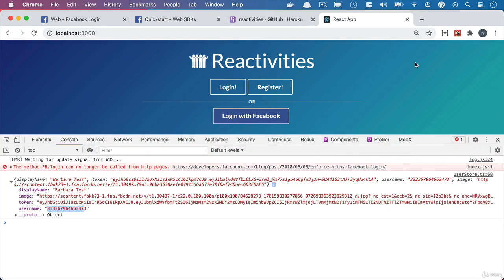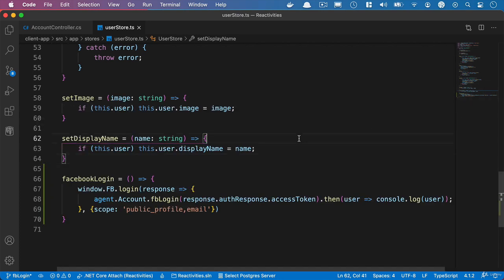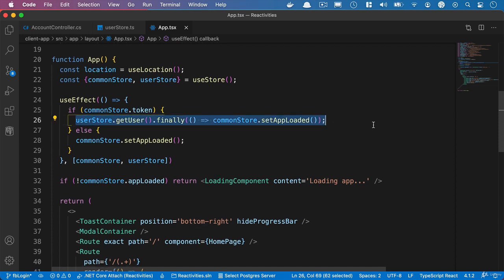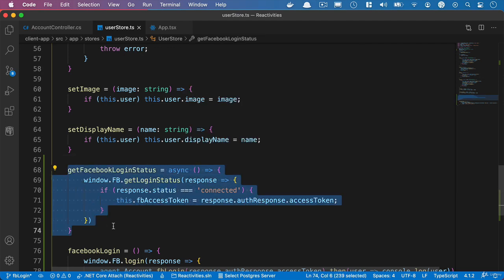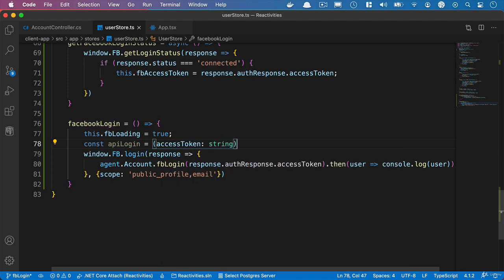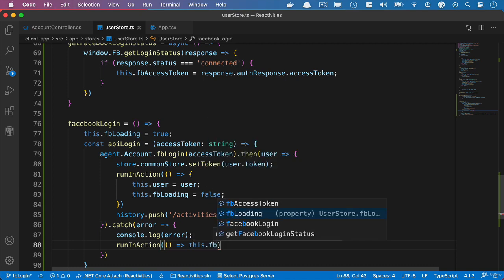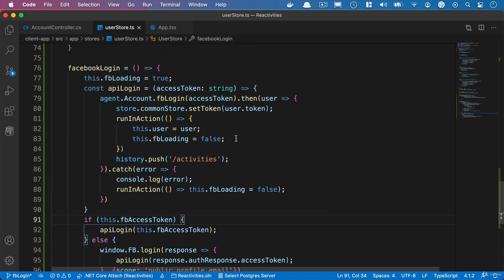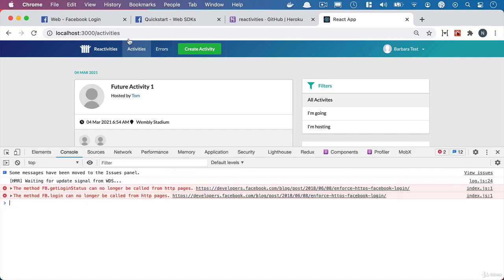Net Core and React Identity Cookbook Facebook login finishing touches